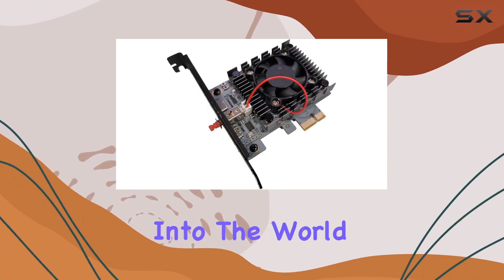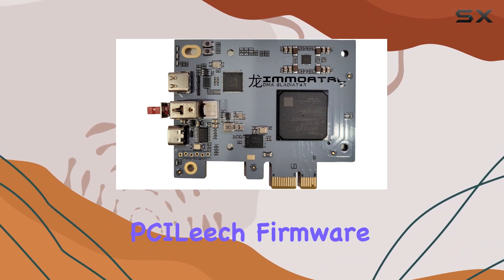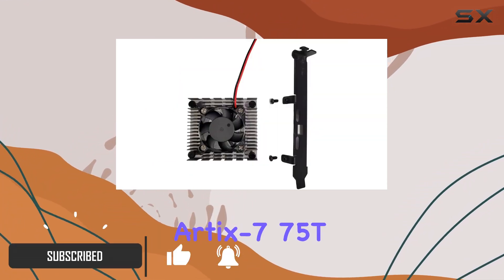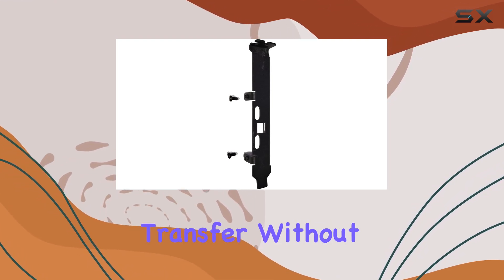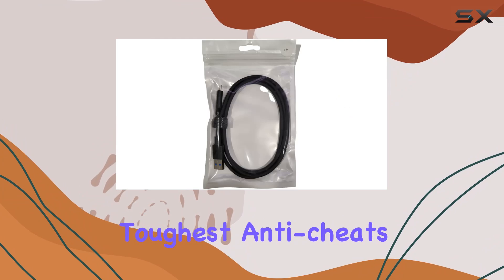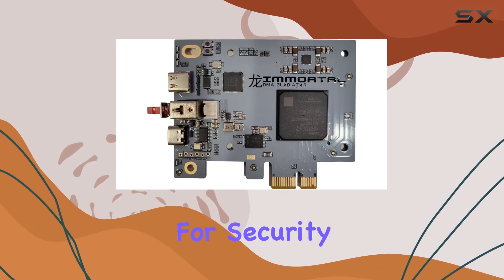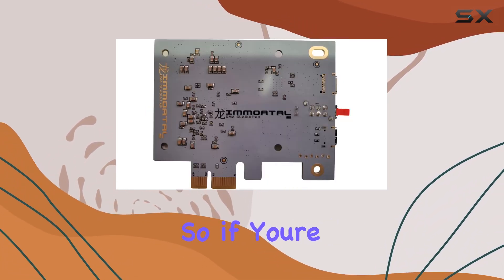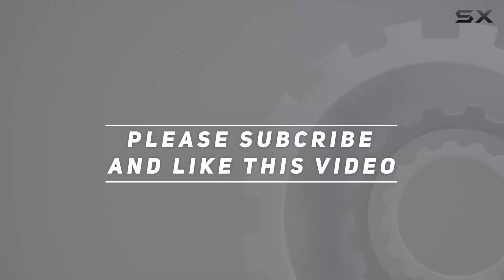IMMORTAL DMA: The Ultimate FPGA DMA Device with Custom PCILeech Firmware!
0:00 Intro
0:06 Review

Things that we mentioned in this video:
Gladiator, FPGA DMA with : B0CMJD1ZY9